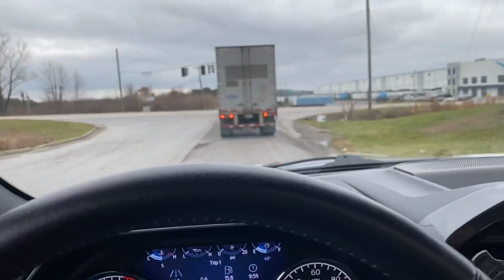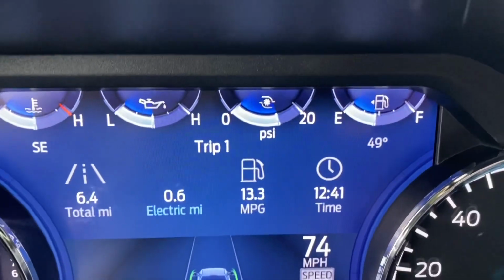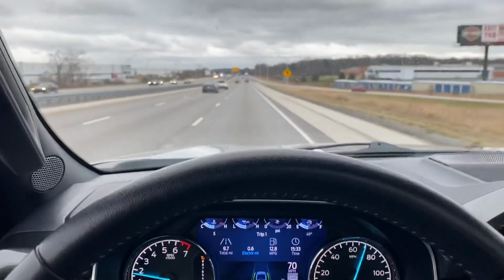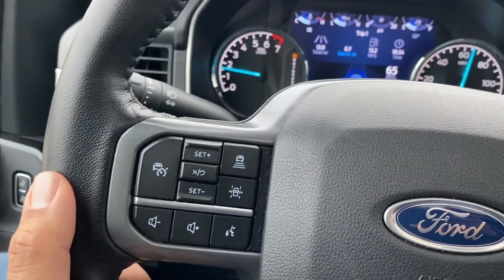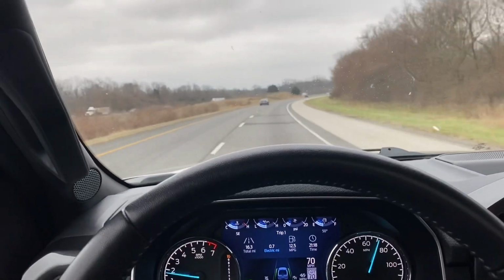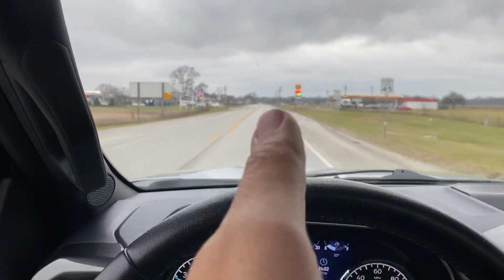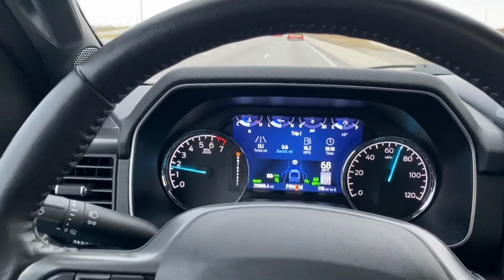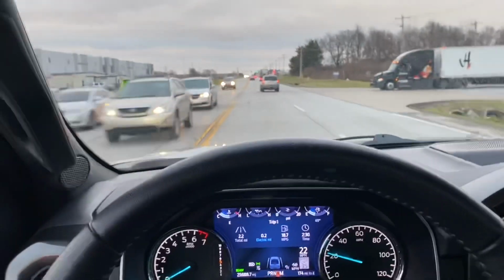“Lane Centering” while towing heavy in a 2021 F-150 can get…. treacherous